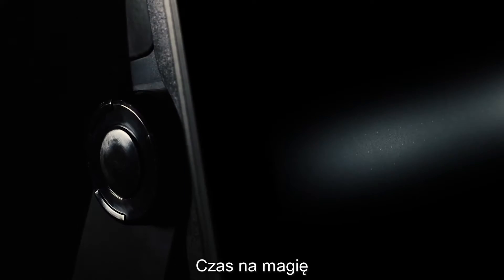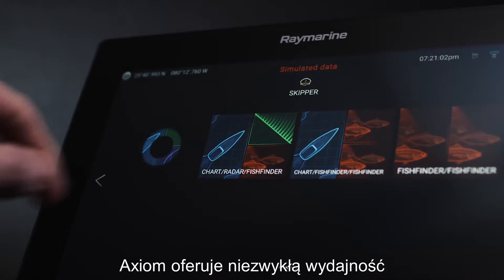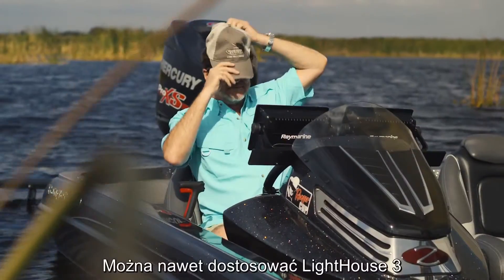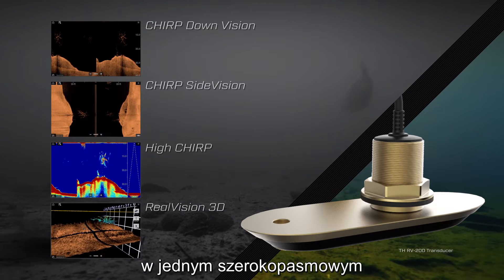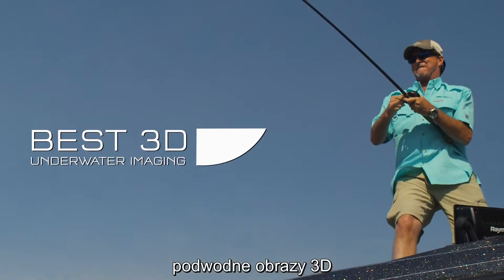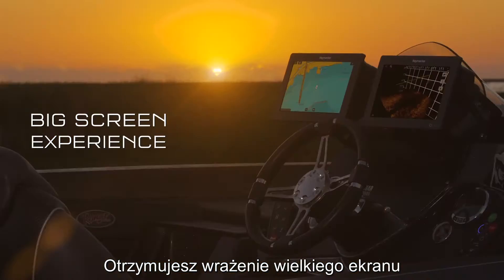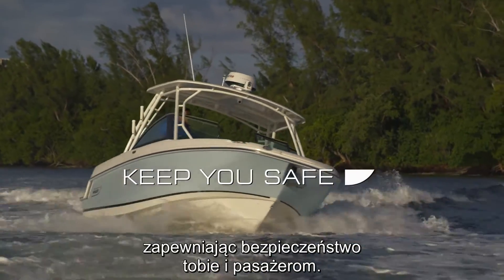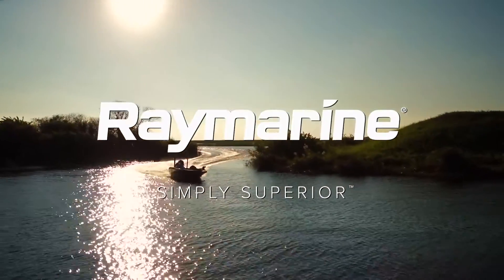Wskaźniki wielofunkcyjne Raymarine Axiom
Nowe, niebywale wydajne wskaźniki wielofunkcyjne systemów nawigacji Raymarine z wbudowanym sonarem RealVision 3D™, systemem operacyjnym LightHouse 3 i szybkim czterordzeniowym procesorem, które czas spędzany na wodzie przeniosą w inny wymiar.

- Intuicyjna obsługa dzięki interfejsowi użytkownika LightHouse 3.
- Szybki 10 Hz 72-kanałowy odbiornik GPS/GLONASS dla szybkiej aktualizacji pozycji i płynnego rysowania map na ekranie.
- Wbudowany sonar RealVision 3D™ dla identyfikacji ryb, podwodnych struktur i dna.
- Bardzo szybki czterordzeniowy procesor zapewnia lepszą wydajność.

Axiom można rozszerzać uzyskując nowe funkcje wedle potrzeb. Wskaźniki te posiadają wsparcie całej gamy akcesoriów Raymarine wliczając radar Quantum radar, sonar CHIRP Sonar, kamery termowizyjne FLIR, integrację z systemami audio, instrumenty, kamery morskie i autopilot Evolution. Standardowa łączność Wi-Fi i Bluetooth pozwala na podłączenie do najnowszych aplikacji Raymarine dla tabletów i smartfonów.